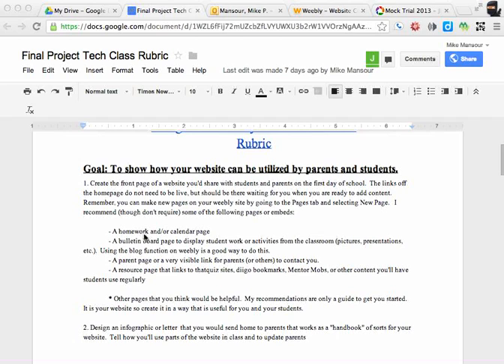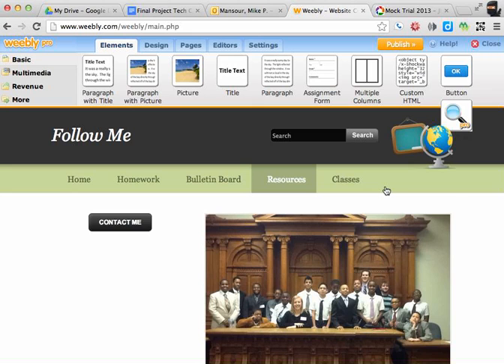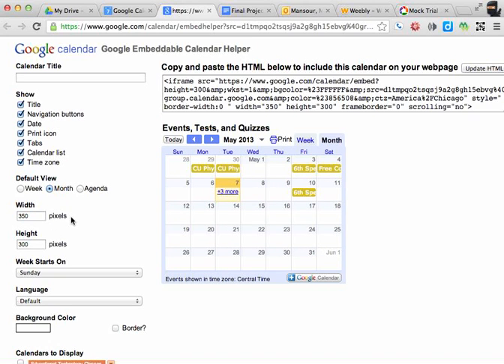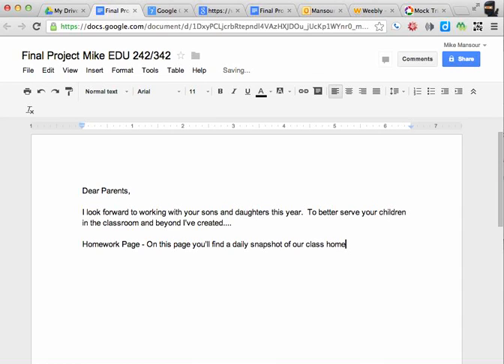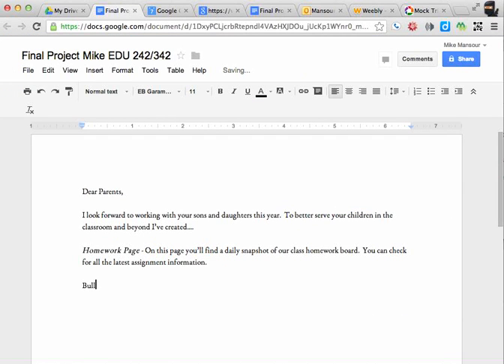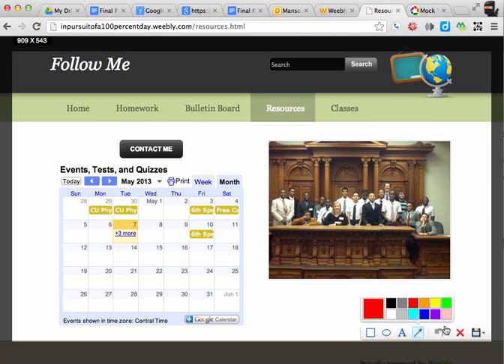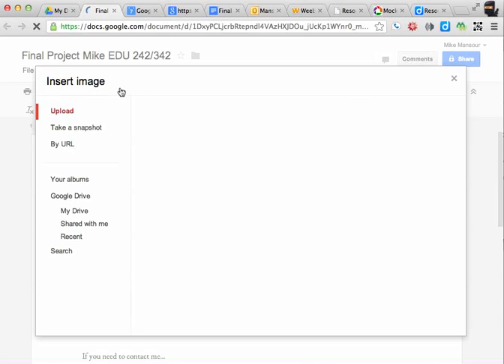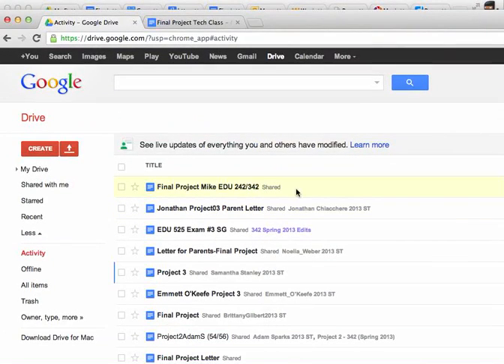Final Project 242-342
This gives an outline of how to attack the final project for EDU 242/342 at Creighton University.